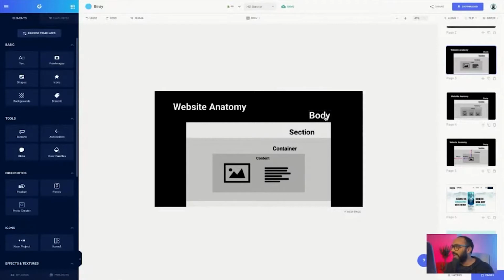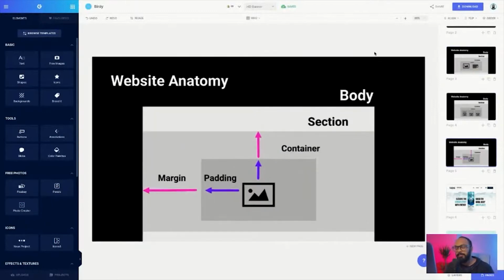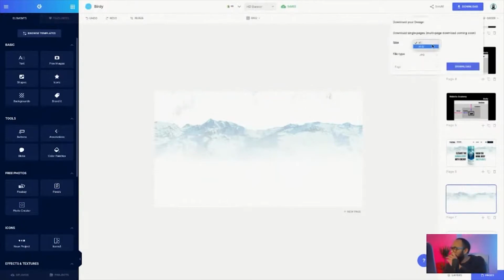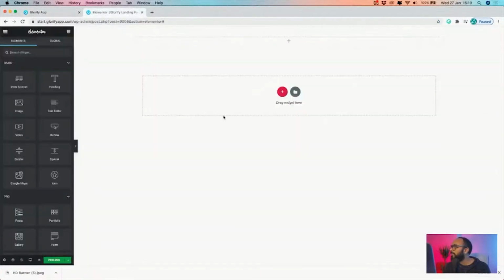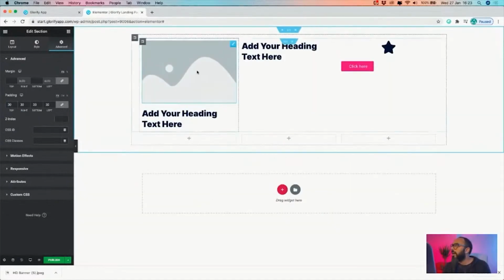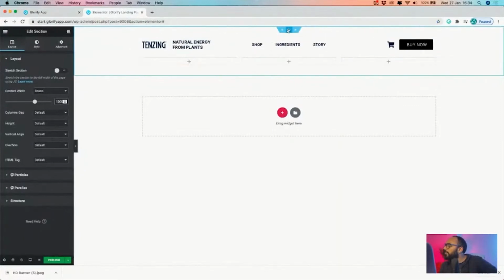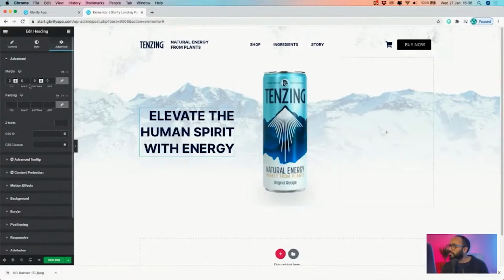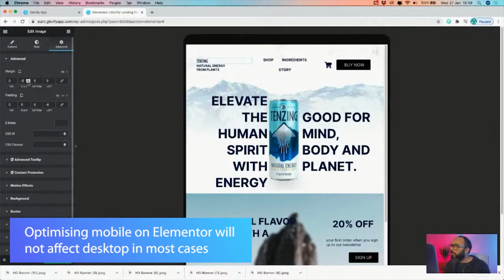Using Glorify Images on your Landing page builder Part II